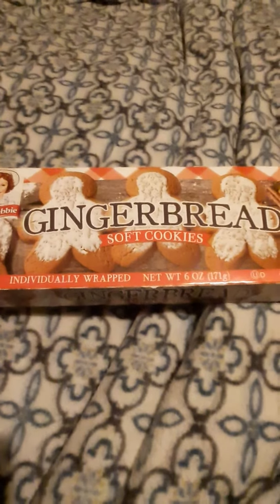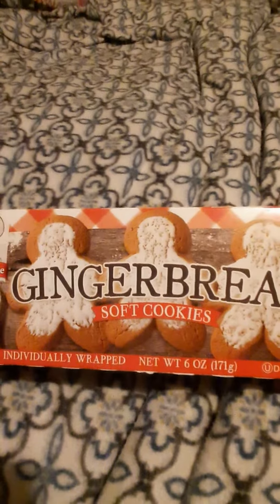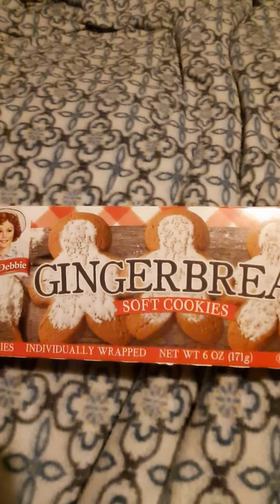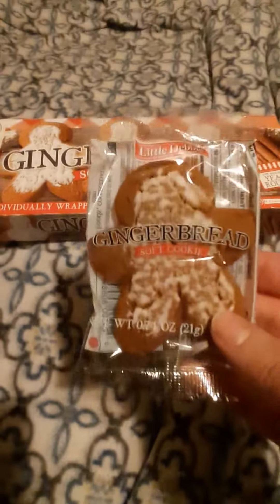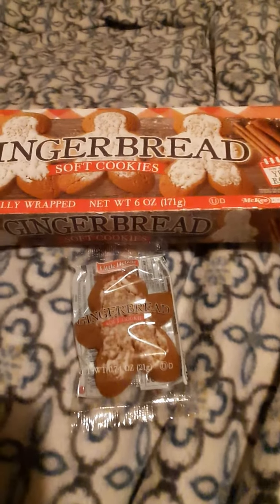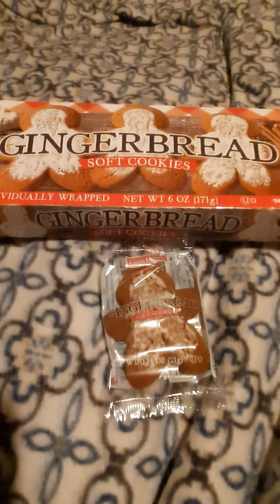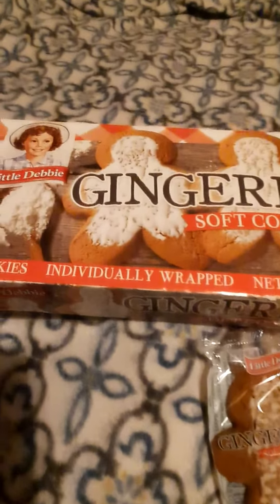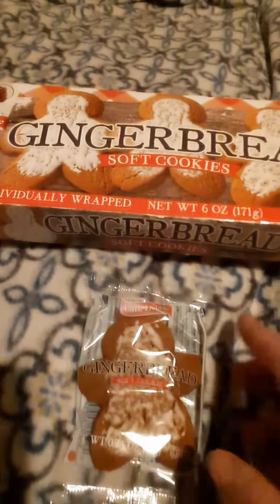Little Debbie Gingerbread Soft Cookies Review 🍪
Little Debbie Gingerbread Soft Cookies
8 Cookies Individually Wrapped
Now Available Year Around
Review